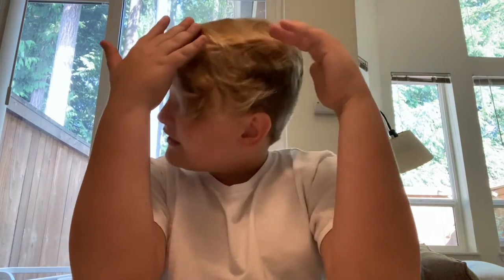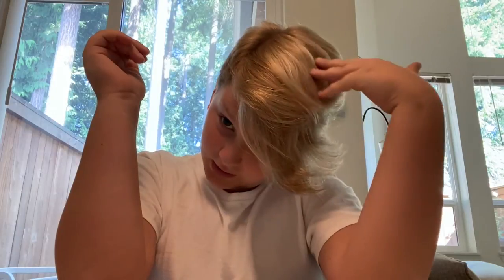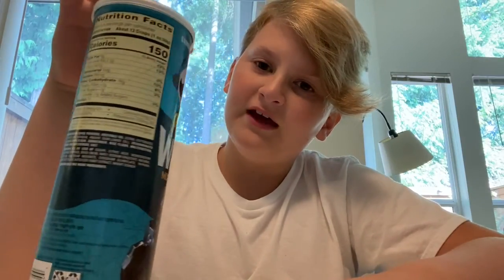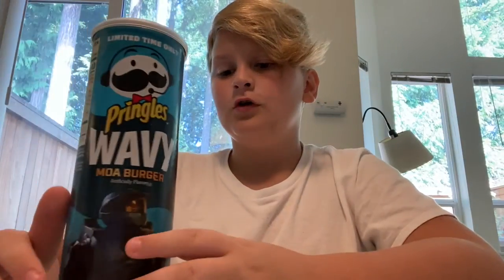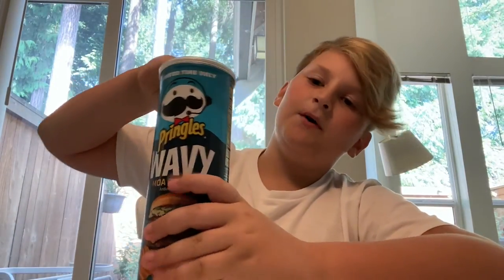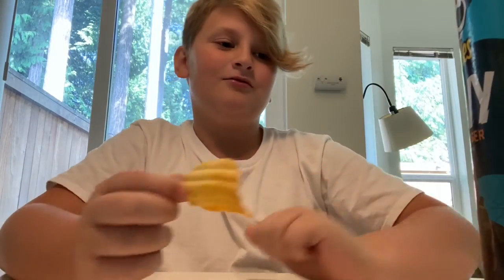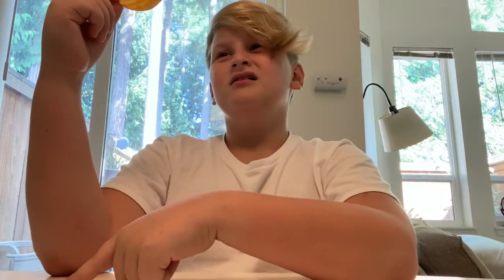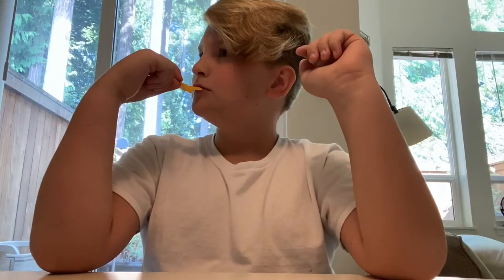Rating Pringles moa burger flavor